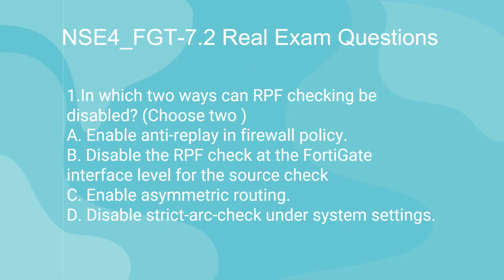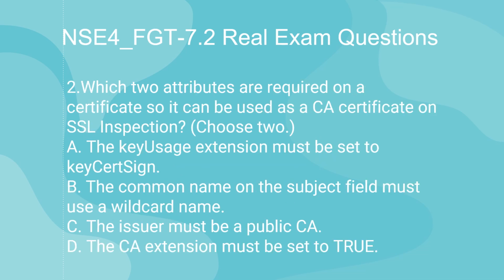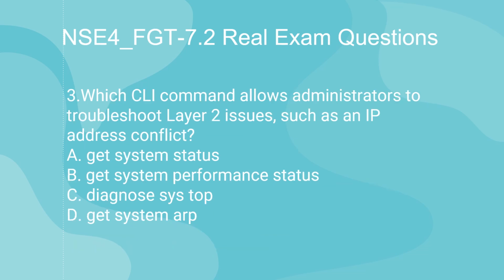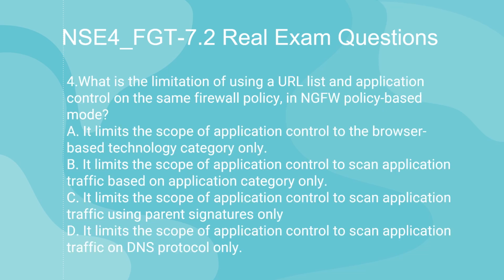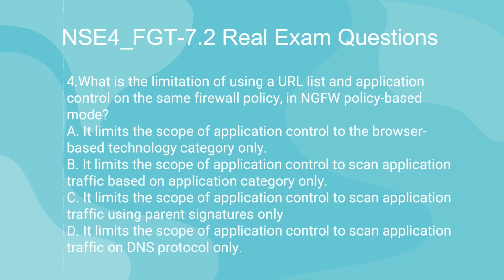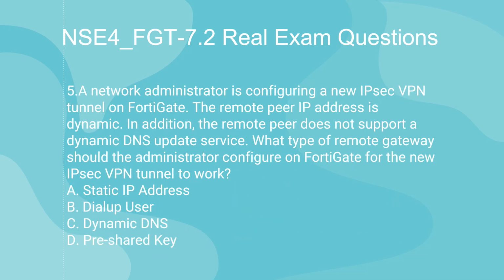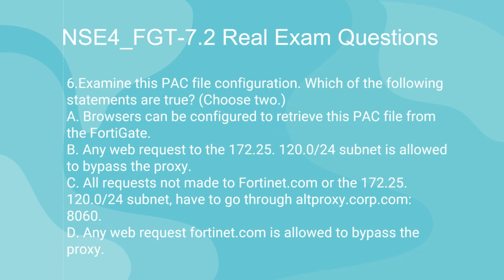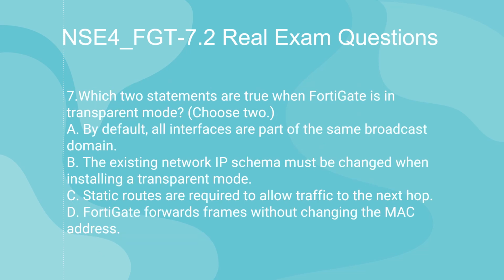NSE4_FGT-7.2 Fortinet NSE 4 Real Exam Questions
Fortinet NSE 4 NSE4_FGT-7.2 real exam questions are online and are valid in preparation. NSE4_FGT-7.2 exam is intended for network and security professionals responsible for the configuration and administration of firewall solutions in an enterprise network security infrastructure. More Fortinet NSE4_FGT-7.2 real exam questions are below.